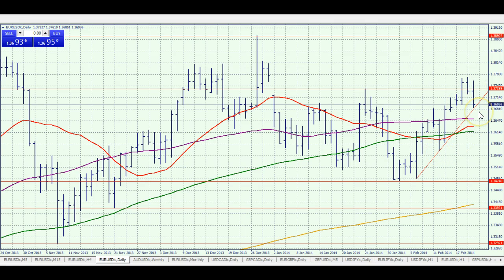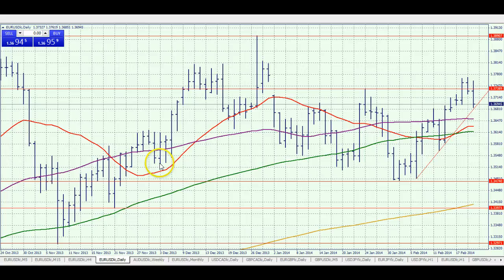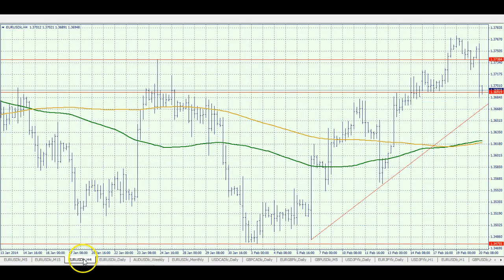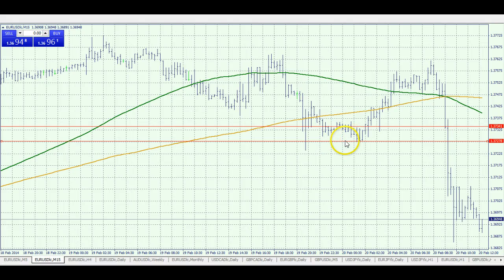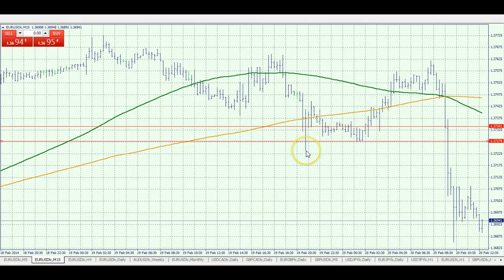Forex Trading Outlook for Feb 20, 2014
Watch EURUSD 1.37 as it sets the tone today, Daily trendline and cluster of mvas lie below the market.